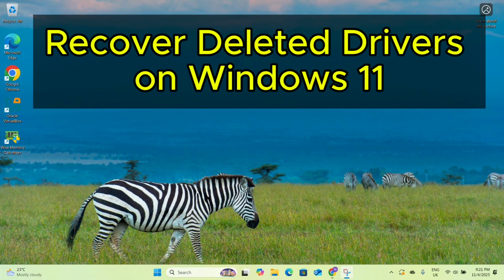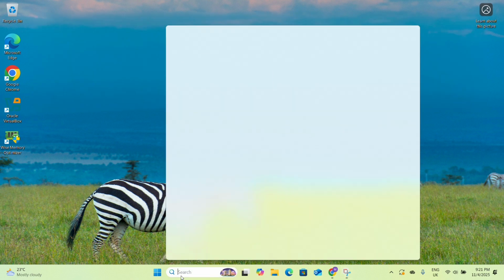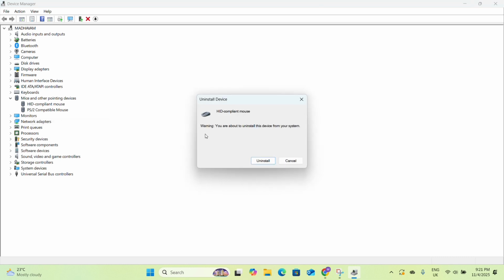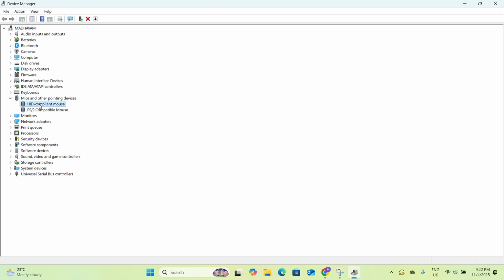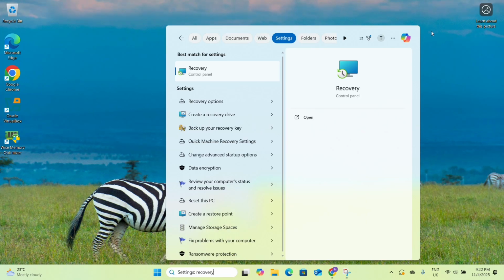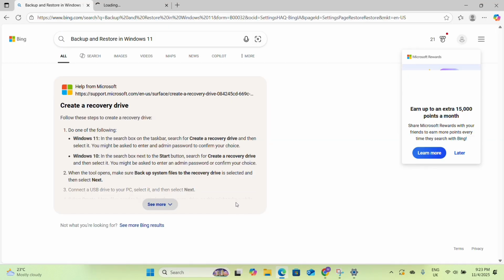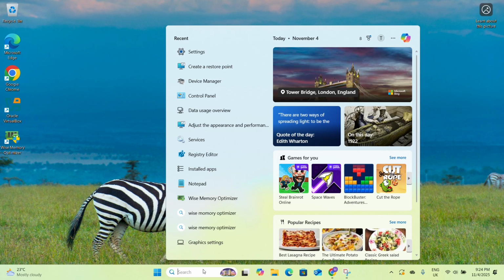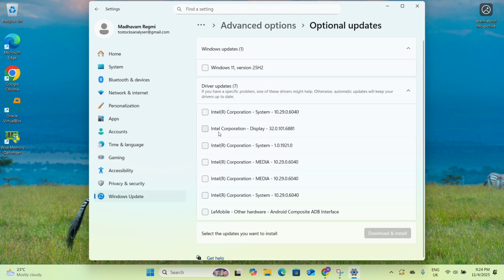How to Recover Deleted Drivers in Windows 11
In this tutorial, I'll show you how you can restore deleted drivers on Windows 11.

Solved Queries👇
how to restore deleted drivers windows 11
how to recover uninstalled drivers in windows 11
how to reinstall deleted drivers on windows 11